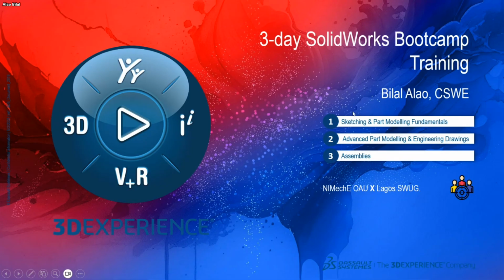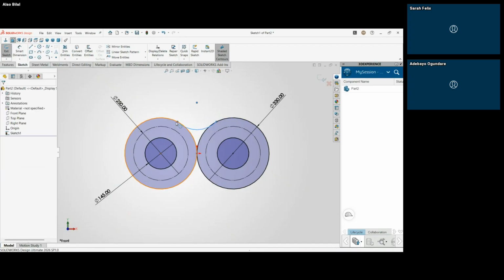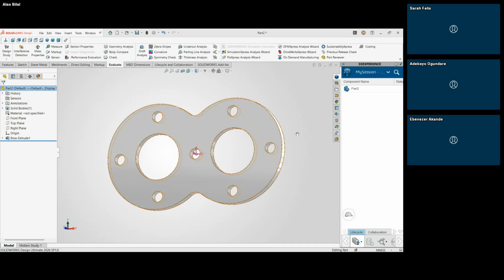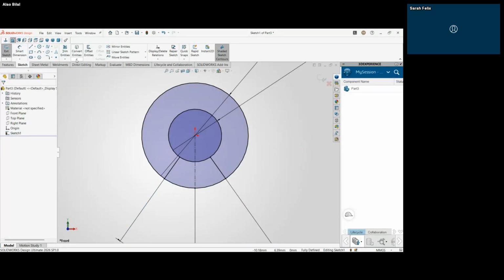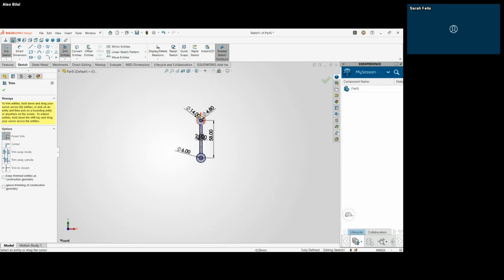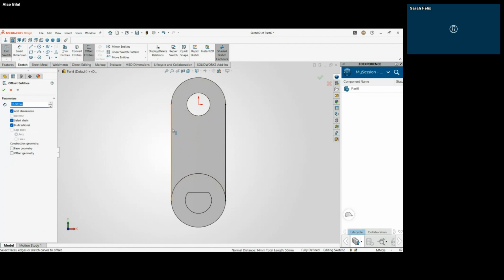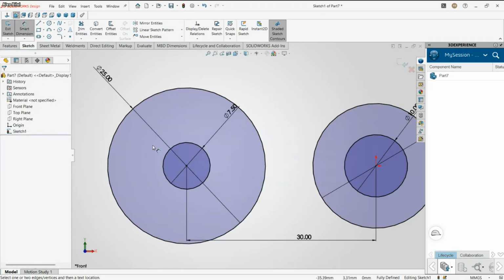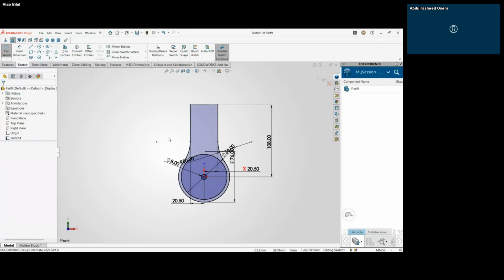3-Day SOLIDWORKS Bootcamp Training – Day 3 mastering Assemblies 1| Lagos SWUG × NIMechE OAU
🚀 3-Day SOLIDWORKS Bootcamp Training – Day 3
Assemblies & Real-World Design | Lagos SWUG × NIMechE OAU

Welcome to Day 3 (Final Day) of our intensive 3-day SOLIDWORKS Bootcamp, organized by Lagos SOLIDWORKS User Group (Lagos SWUG) in collaboration with NIMechE OAU.

In this session, we focused on assemblies in SOLIDWORKS, where individual parts come together to form complete, functional designs—just like in real-world engineering.

🔧 What you’ll learn in Day 3:
Introduction to assembly modelling
Inserting and organizing components
Understanding and applying mates (coincident, concentric, distance, etc.)
Fixing and controlling component movement
Design intent in assemblies
Basic motion and mechanism understanding
Best practices for clean and efficient assemblies
🎯 Why this matters:

Assemblies are at the heart of real engineering design. They allow you to simulate how products function, identify design issues, and ensure everything fits and works together properly.

Engineering students
CAD beginners and intermediate users
Aspiring mechanical/design engineers
Anyone preparing for SOLIDWORKS certification (CSWA/CSWP)
Join Lagos SWUG for more training sessions, competitions, and certification opportunities
Be part of a growing community of engineers and designers
🔔 Don’t forget to: